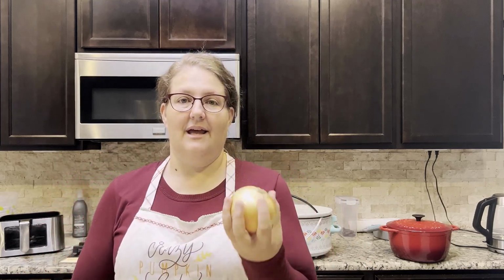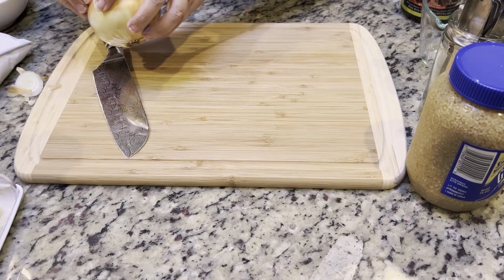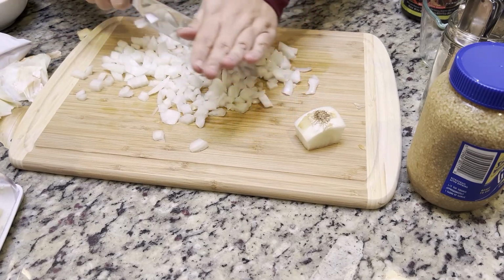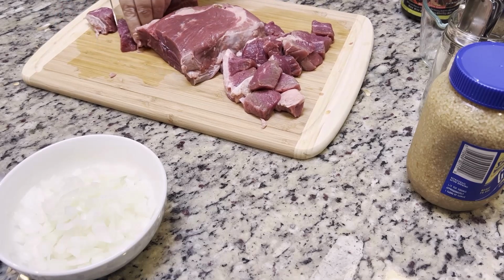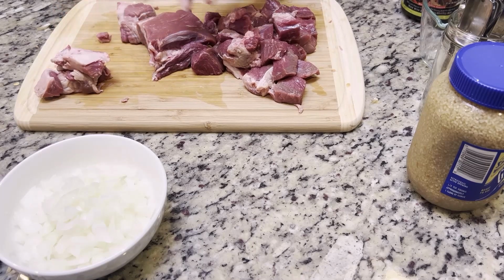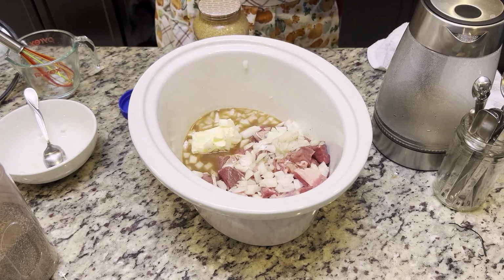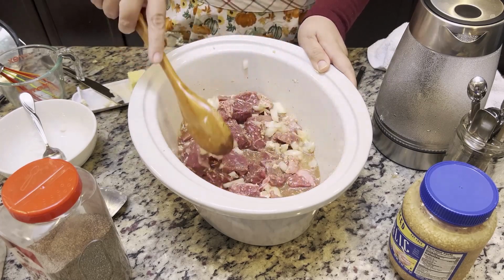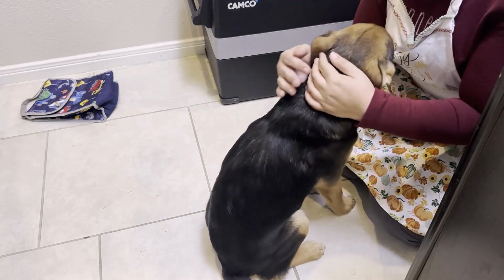Crocktober Dinner and a secret revealed!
It has been a minute since I have uploaded a video. Today I am making dinner and talking about what has been going on plus introducing a new member of our little family. Please ignore the odd lighting on the video. I have no idea what happened there!

If this is the first time we are meeting, welcome! I make content related to homemaking and organization. You will see recipes, cleaning tips, and budget-friendly DIY projects related to homemaking and organization on my channel. Thank you for taking a moment to read more about my channel. - Jamie

Tools Used:

Some ways I save money to make my budget stretch as far as possible.